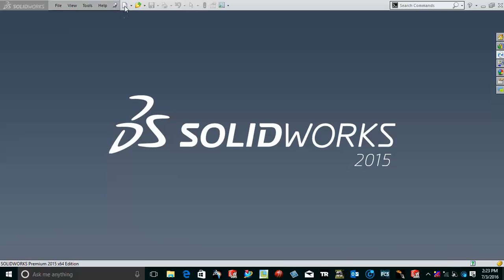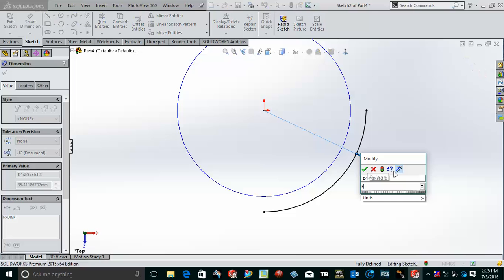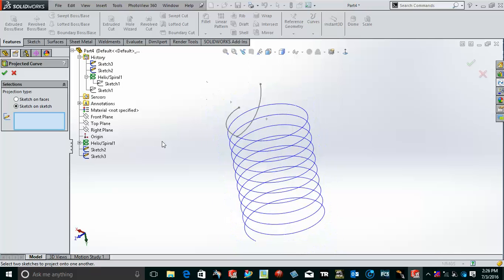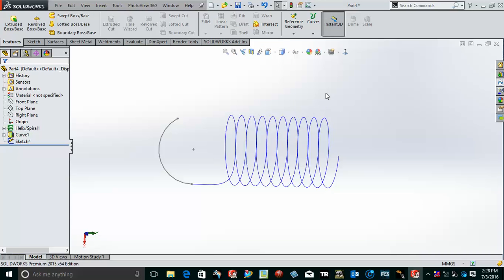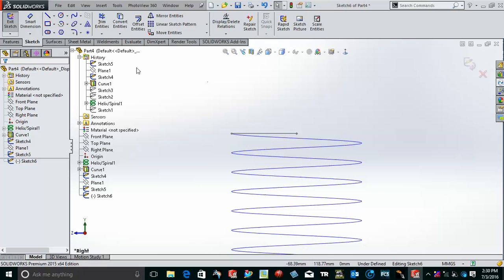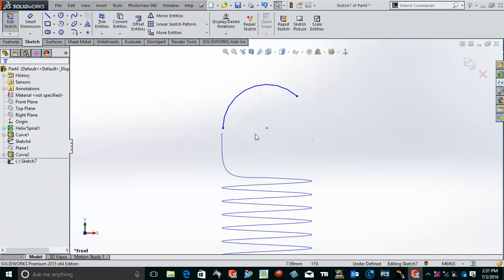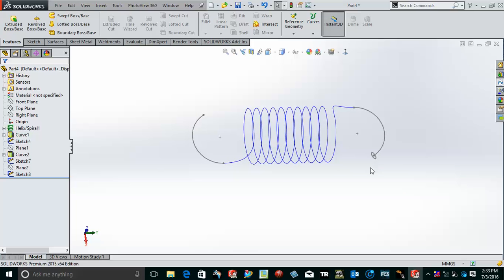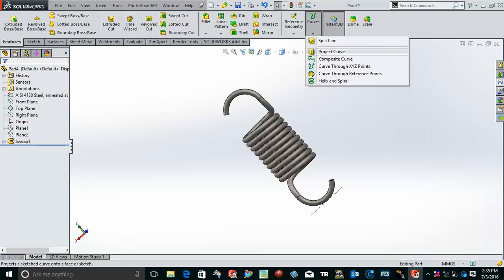How to make cylindrical spiral extension hook spring in SolidWorks | Let's Design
This videos show how to make a cylindrical spiral extension spring with hooks. This includes the use of project curve and composite curve.